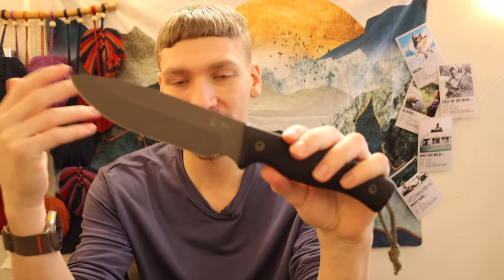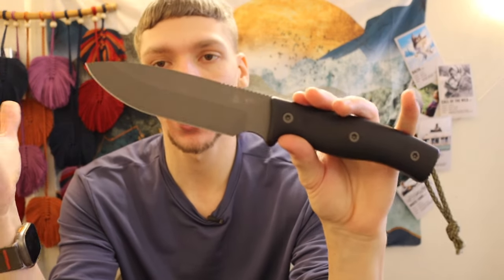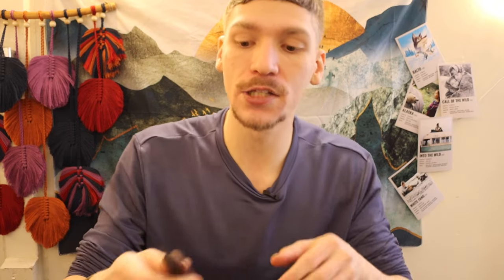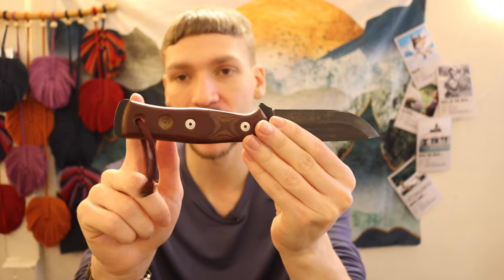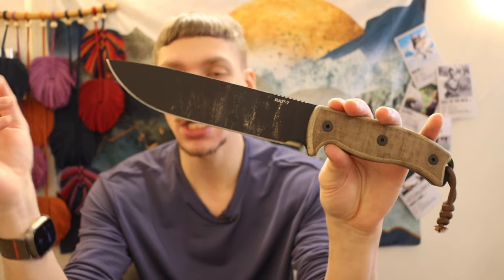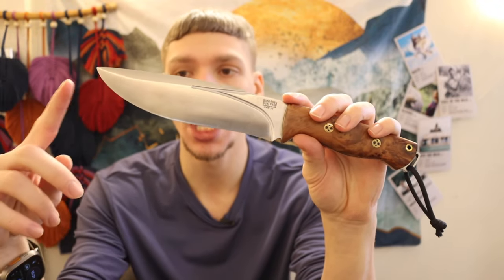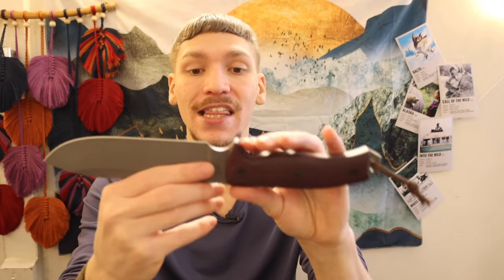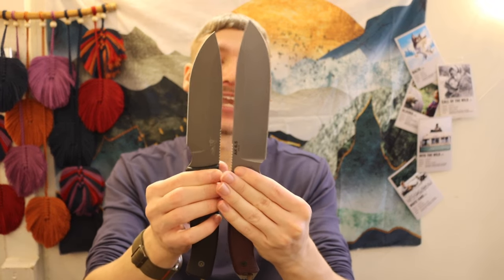The Best USA 🇺🇸 MADE Survival Knives You Can Buy in 2024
Which USA made knives did I miss? What would you include?